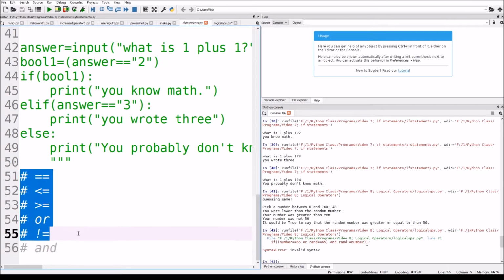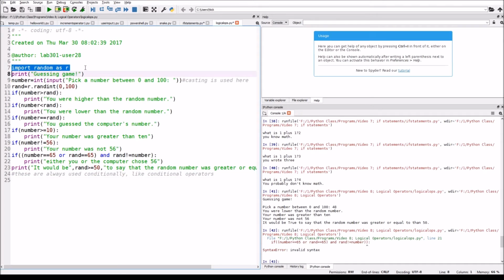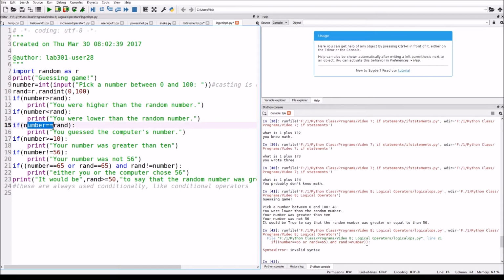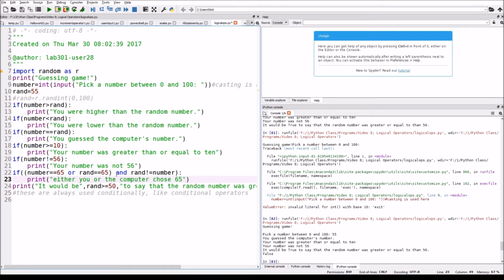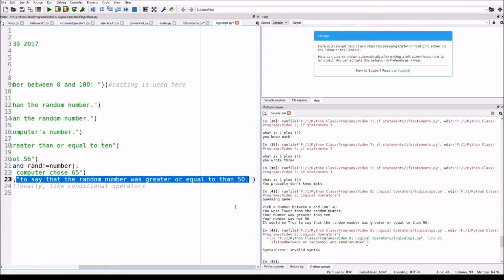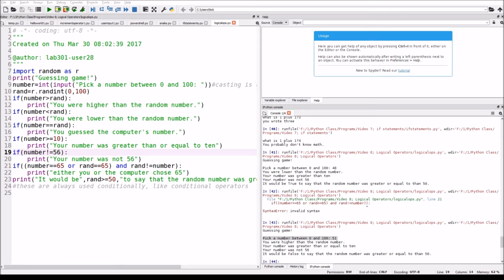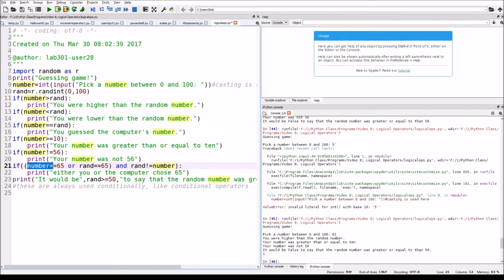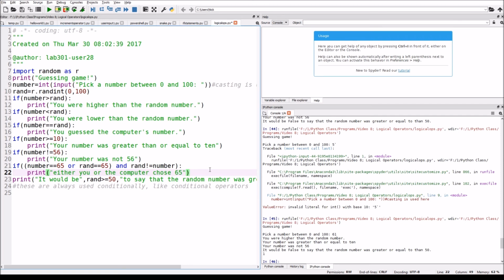Python Tutorial 8: Logical Operators